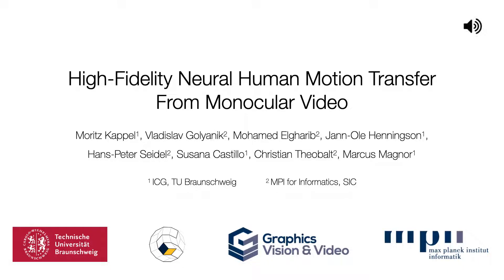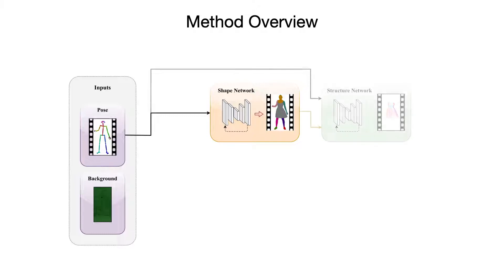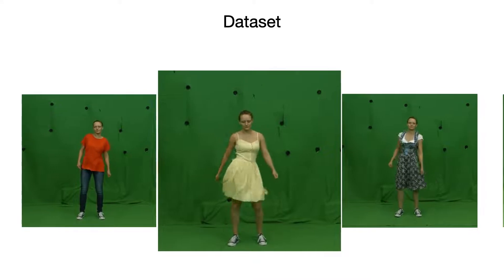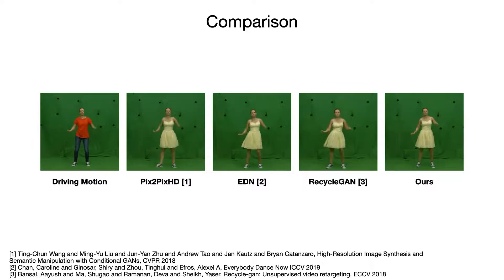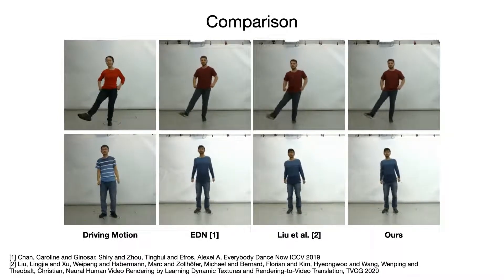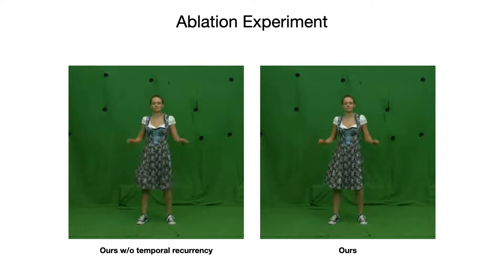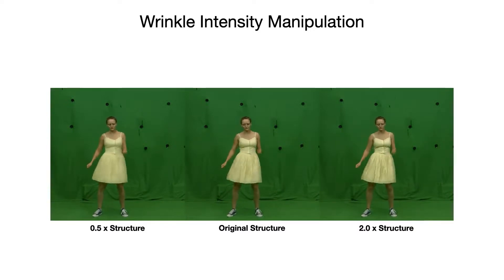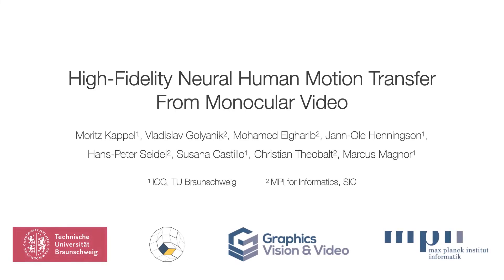High-Fidelity Neural Human Motion Transfer from Monocular Video. In CVPR, 2021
Paper abstract:
Video-based human motion transfer creates video animations of humans following a source motion. Current methods show remarkable results for tightly-clad subjects. However, the lack of temporally consistent handling of plausible clothing dynamics, including fine and high-frequency details, significantly limits the attainable visual quality. We address these limitations for the first time in the literature and present a new framework which performs high-fidelity and temporally-consistent human motion transfer with natural pose-dependent non-rigid deformations, for several types of loose garments. In contrast to the previous techniques, we perform image generation in three subsequent stages, synthesizing human shape, structure, and appearance. Given a monocular RGB video of an actor, we train a stack of recurrent deep neural networks that generate these intermediate representations from 2D poses and their temporal derivatives. Splitting the difficult motion transfer problem into subtasks that are aware of the temporal motion context helps us to synthesize results with plausible dynamics and pose-dependent detail. It also allows artistic control of results by manipulation of individual framework stages. In the experimental results, we significantly outperform the state-of-the-art in terms of video realism. Our code and data will be made publicly available.

Reference for publication:
M. Kappel, V. Golyanik, M. Elgharib, J-O. Henningson, H-P. Seidel, S. Castillo, C. Theobalt and M. Magnor
High-Fidelity Neural Human Motion Transfer from Monocular Video.
Computer Vision and Pattern Recognition (CVPR), 2021 (Oral).